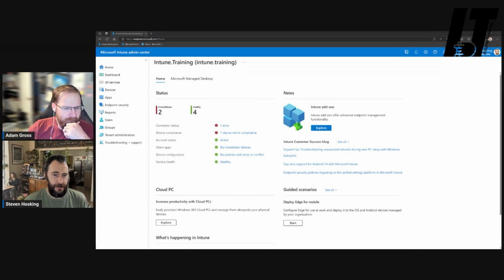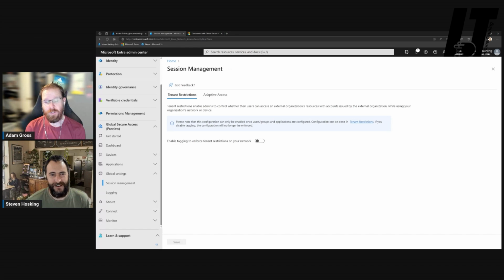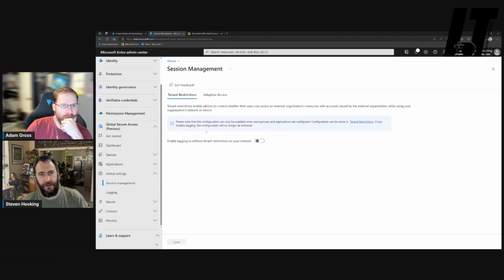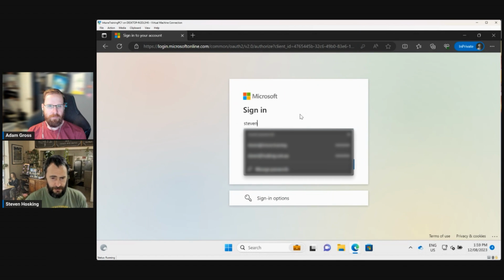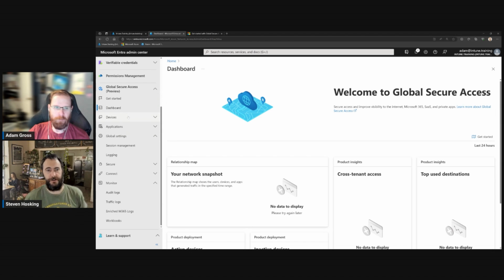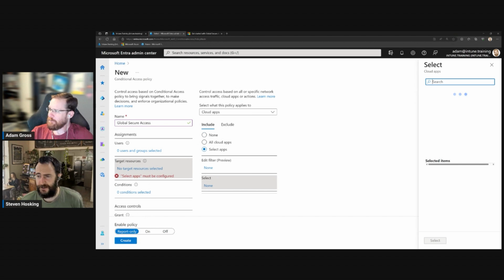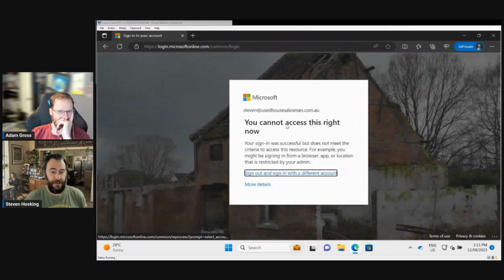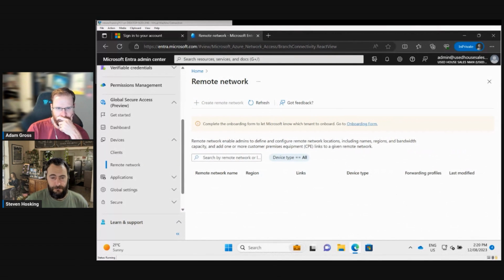S05E03 - Global Secure Access (I.T)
00:00 - Intro
01:54 - What is Global Secure Access?
05:23 - Microsoft Entra Internet Access
06:04 - Enable tenant restrictions
07:47 - Traffic forwarding profiles
11:13 - App Proxy connectors
14:23 - The Global Secure Access Client for Windows
20:47 - Universal tenant restrictions and external identities
23:32 - Universal Conditional Access through Global Secure Access
32:25 - Tenant restriction demo
38:59 - Remote network connectivity
39:48 - Discussion
45:01 - Wrap up